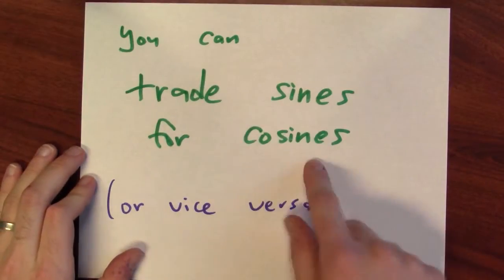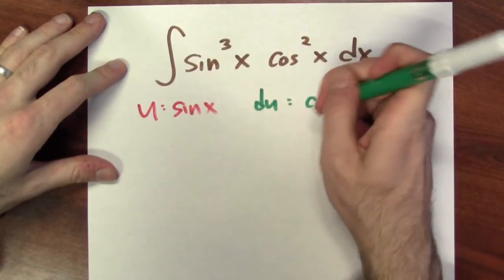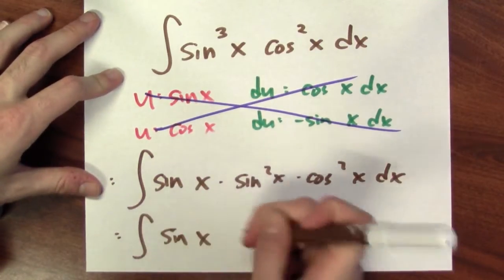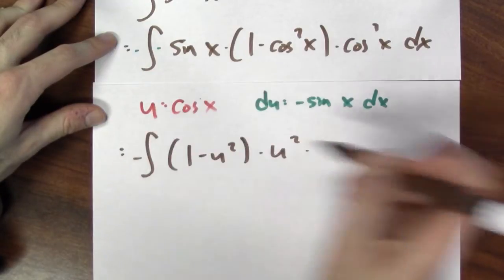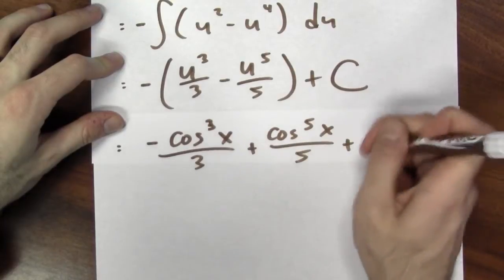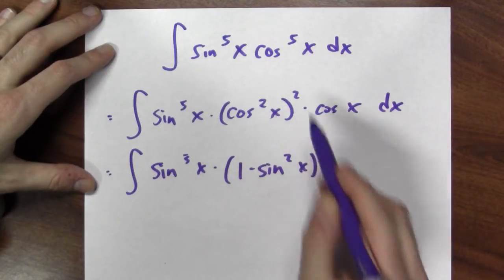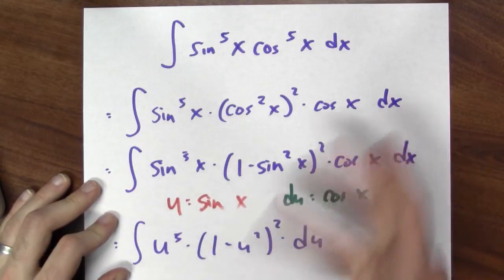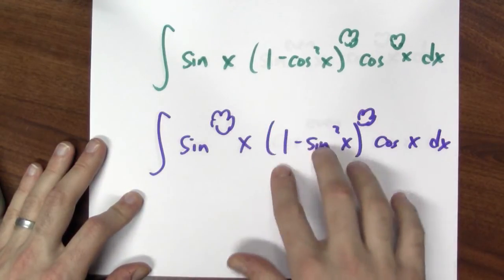What is an antiderivative of sin^(2n+1) x cos^(2n) x dx? - Week 14 - Lecture 6 - Mooculus